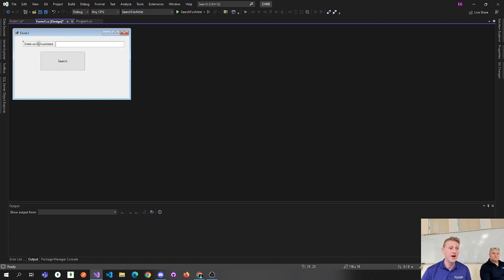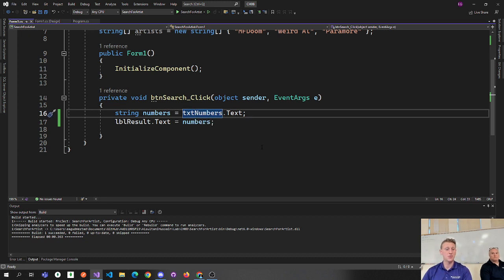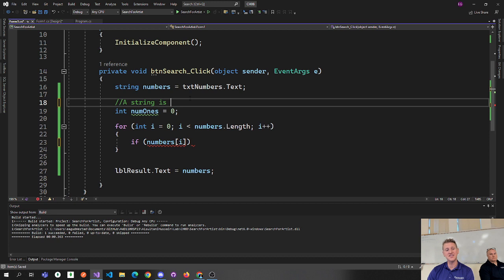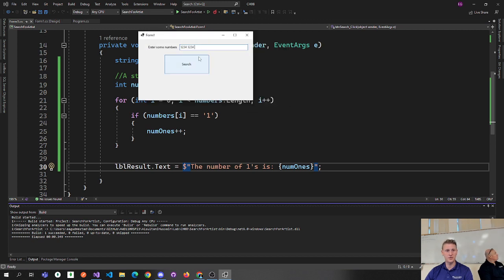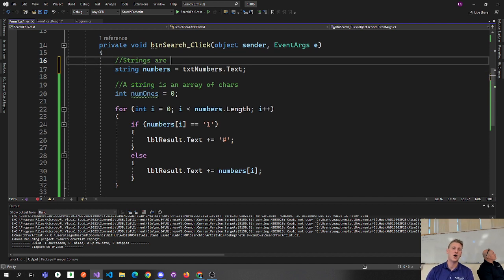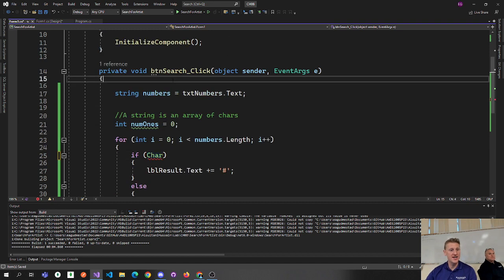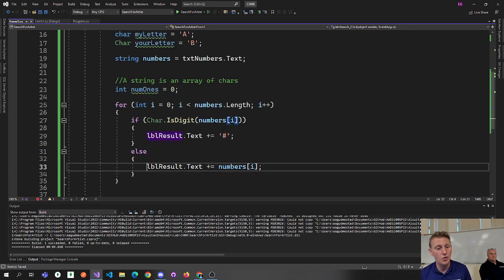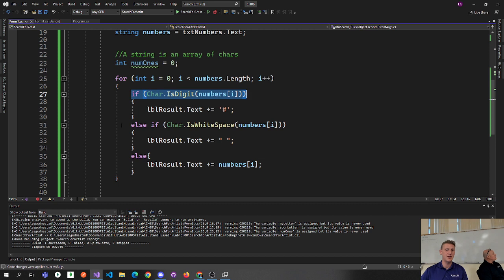How to loop over a String and examine each character